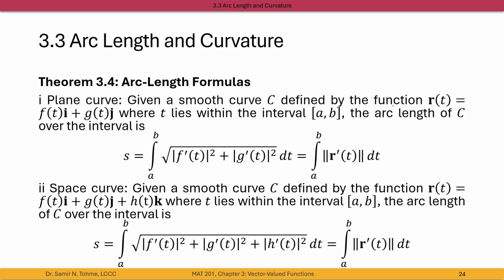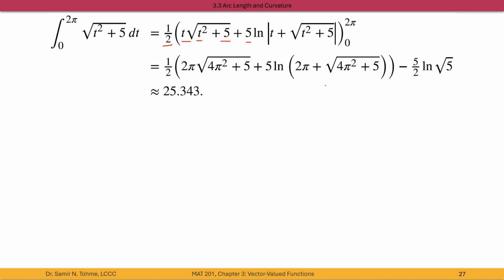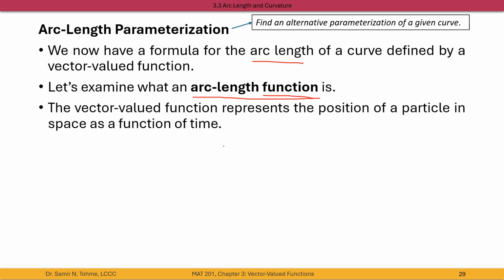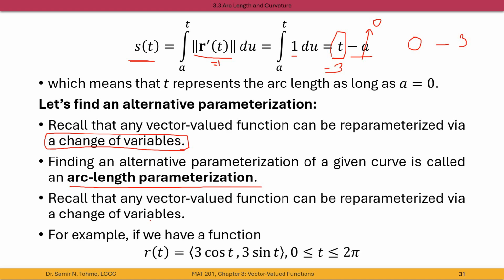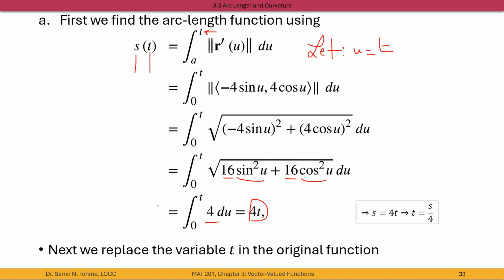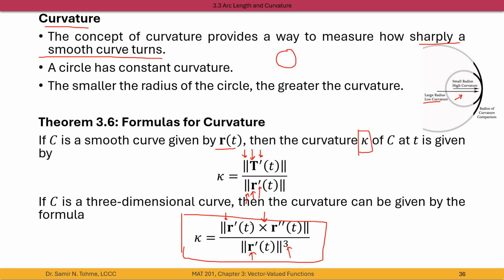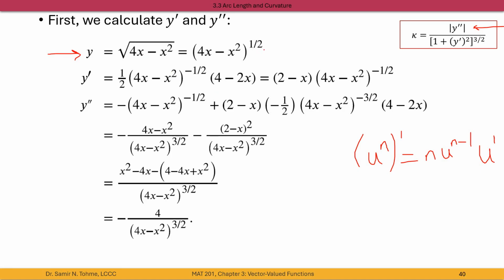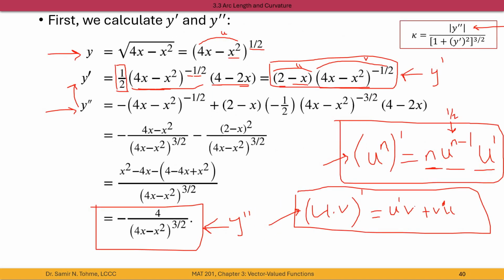3.3 Arc Length and Curvature Part 1